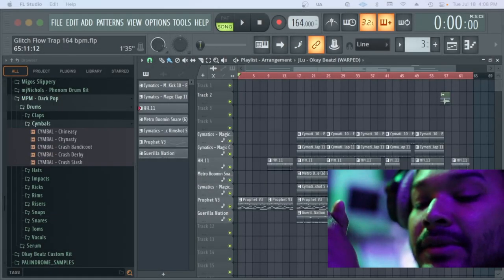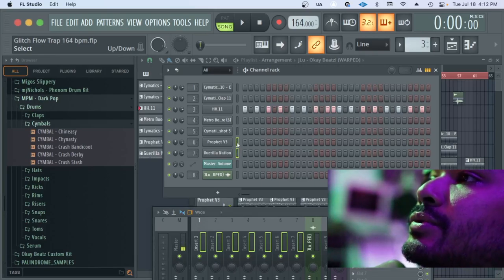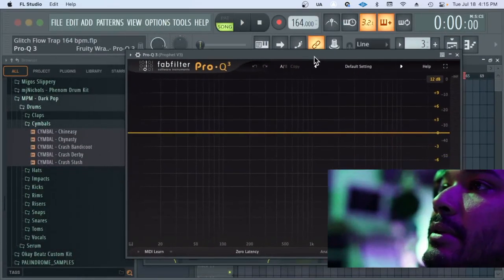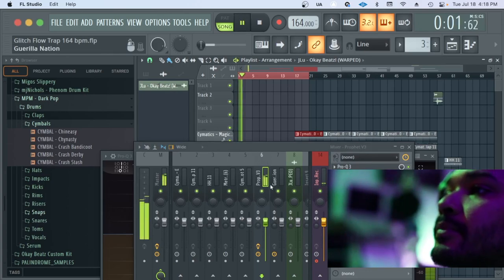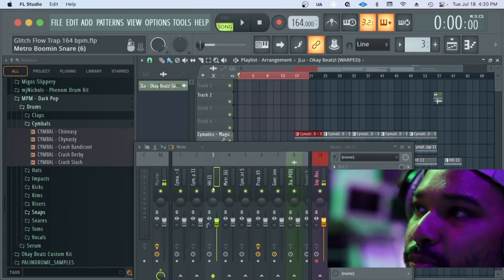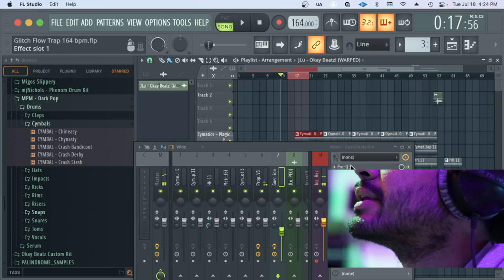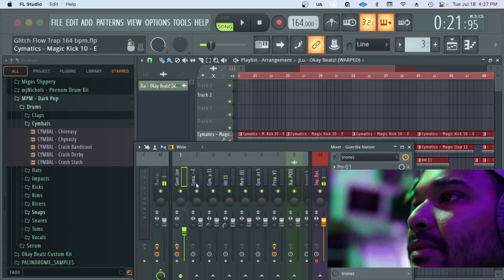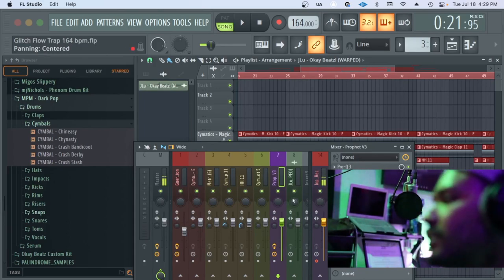Mixing The Beat | FL Studio 21 Tutorial | Okay Beatz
In this video Kevin King Supreme sheds some light on how to mix a trap beat at a basic level using minimal plugins. Using good sounds helps the mix from the very beginning, but at times we want to "find" a place for a sound that is not exactly cooperating with the mix. It is fine to just substitute the sound, although this video will help you stick to your plan. Also i want you to know that I do listen to your constructive criticism and because of that our videos are getting better, so thanks for hanging in there with us as we fine-tune our setup and our approach to making these helpful tutorials. Okay Beatz got the sauce baby!!!

Enjoy the vibe and visit channel Regular for Something New.

🎙️Top 6 Must-Have Studio Gear for Pro Audio & Video!
Ready to elevate your recording and video production? Check out this high-end gear to take your studio to the next level! 👇

🎤 Neumann U 47 FET Studio Microphone

🎛️ Neve 1073SPX Mic Preamp

🔉 MAAG EQ4 500 Series 6-Band EQ

🎚️  Black Lion Bluey FET Compressor

⚡ UA Apollo 8x Audio Interface